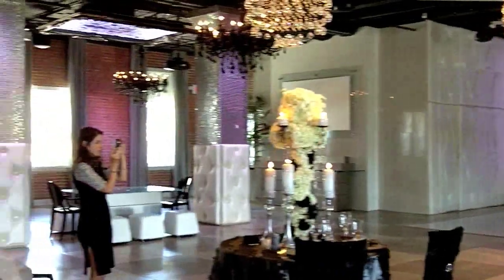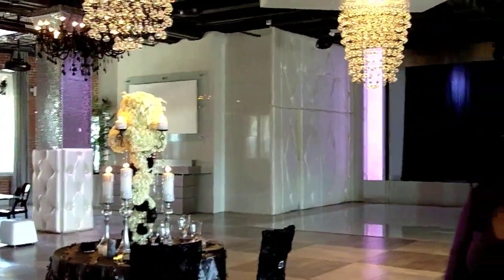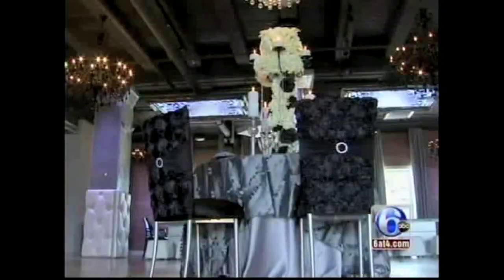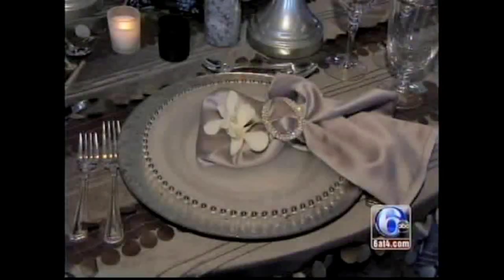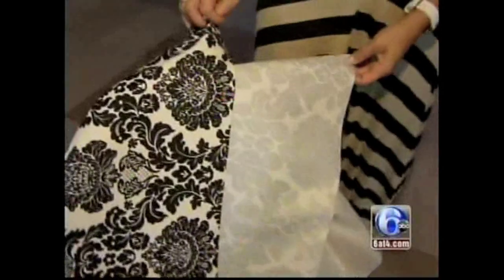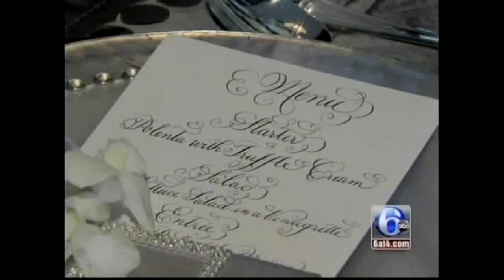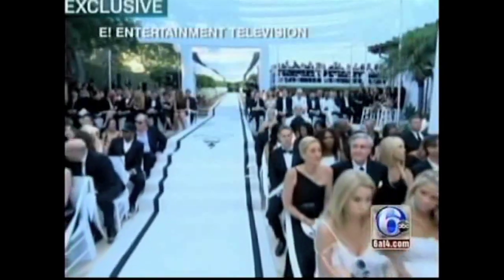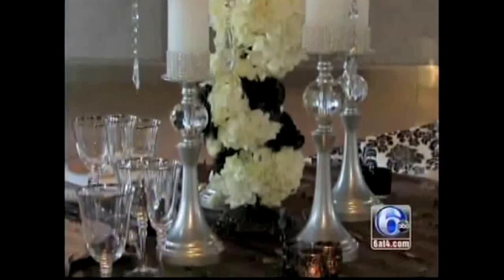Action News at Tendenza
Action News reporter Alicia Vitarelli showed her viewers how to recreate Kim Kardashian's wedding on a budget at Tendenza in Philadelphia. Check out some behind-the-scenes footage followed by the news segment, which aired on WPVI-TV 6.